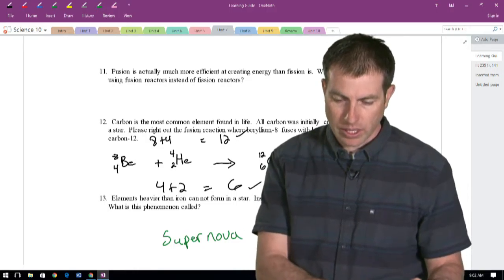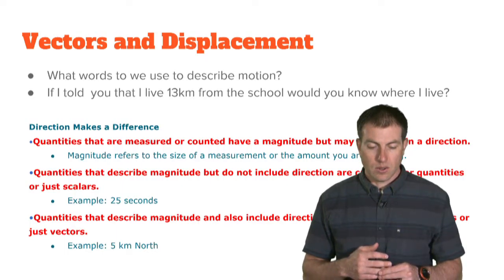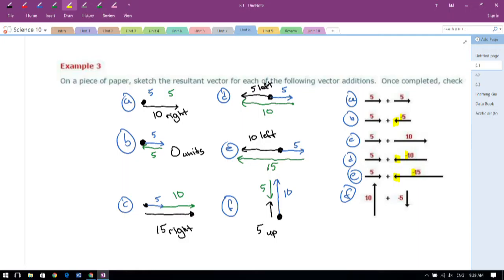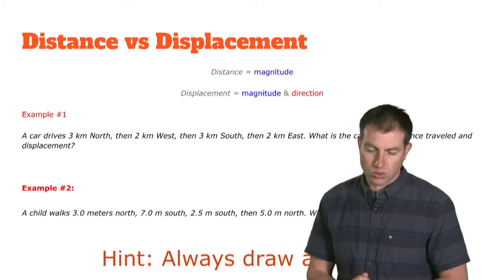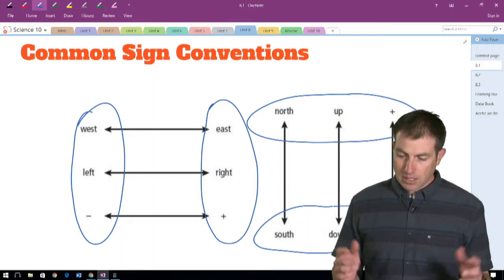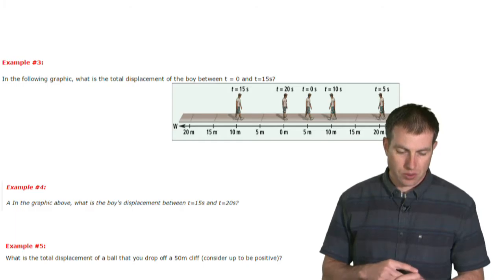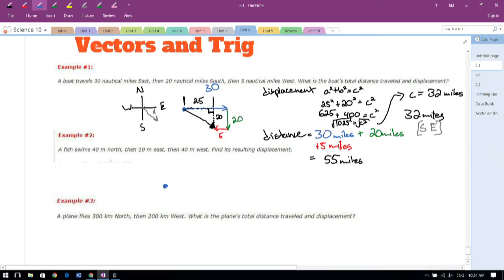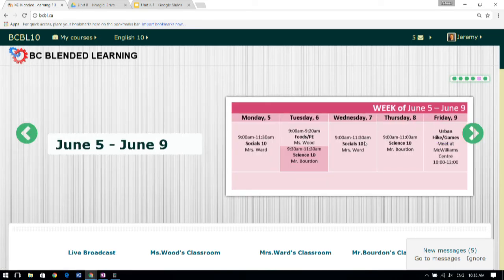Science 10, May 30, 2017